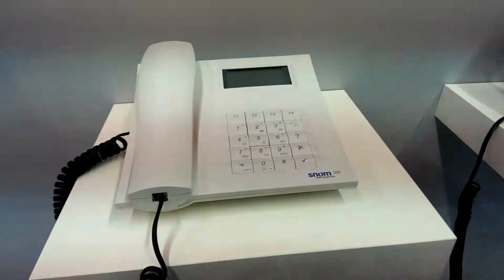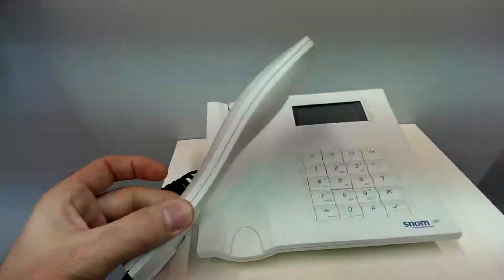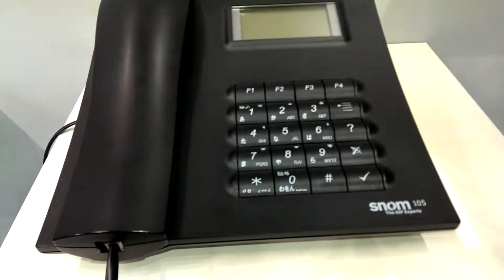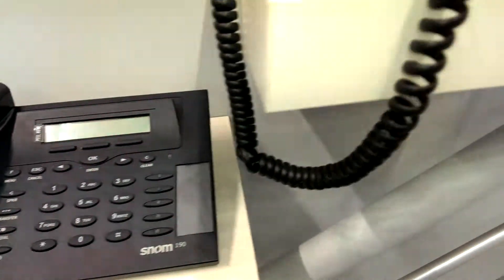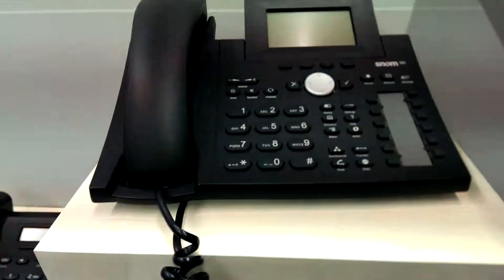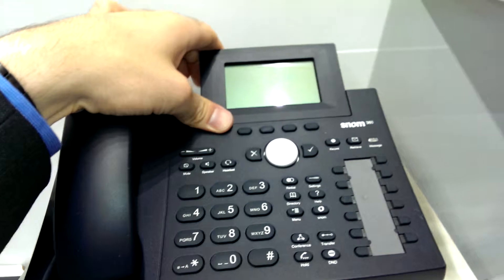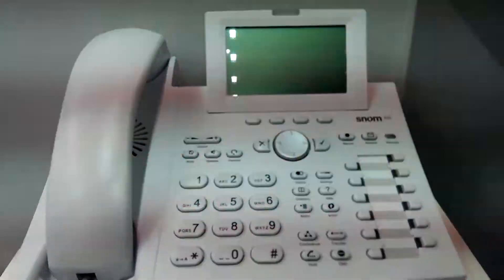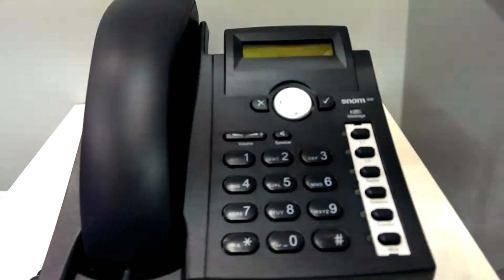snom Hall of Fame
snom history of phones.